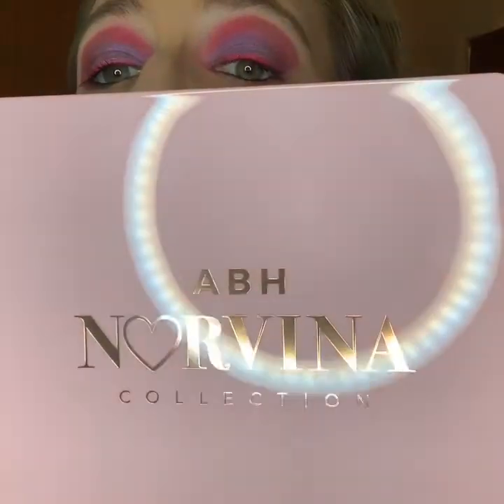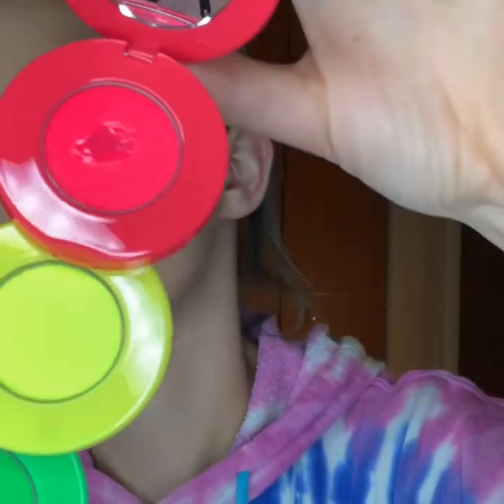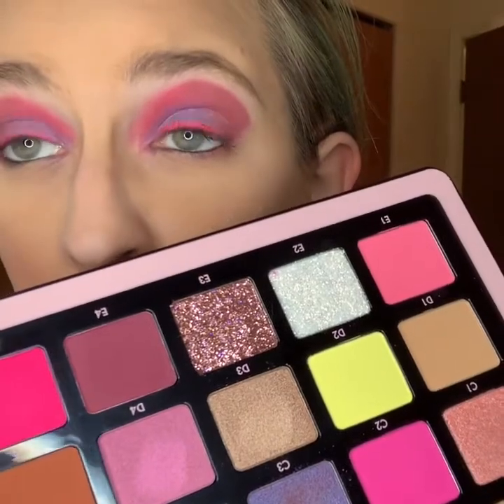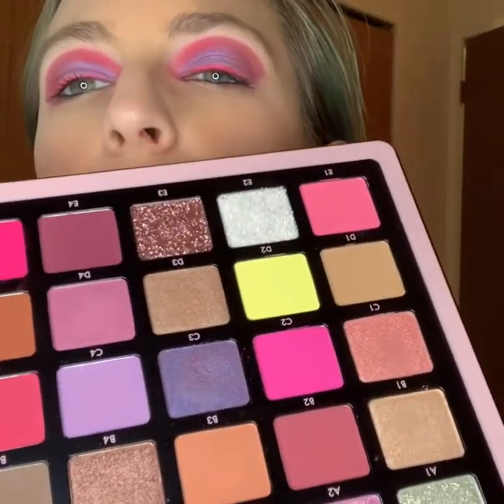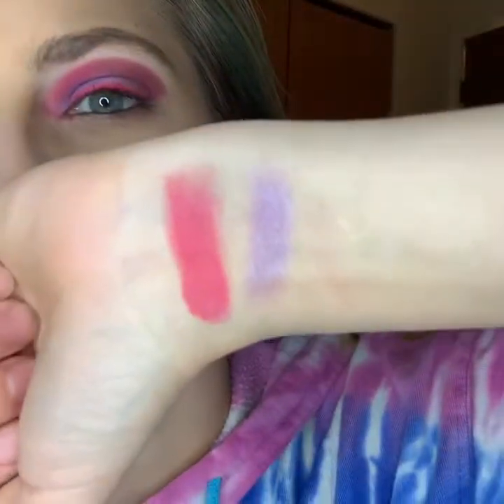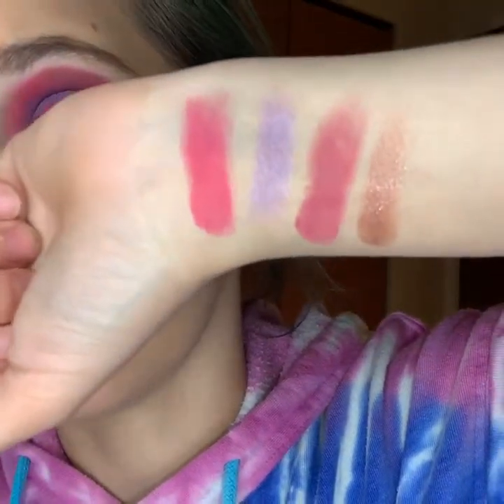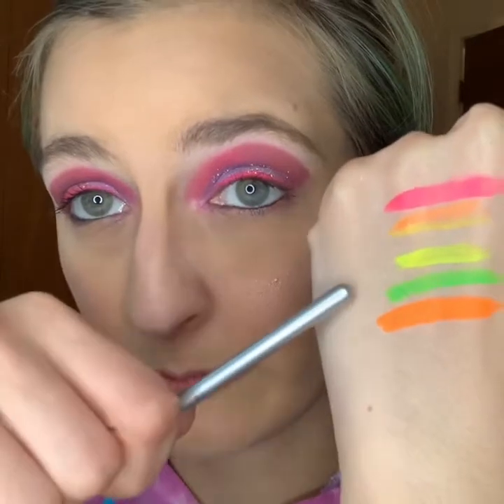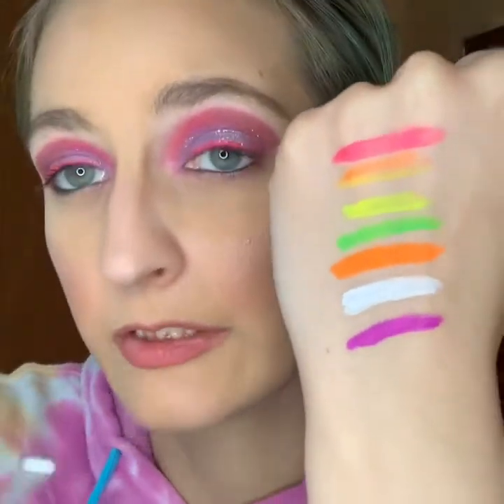Norvina volume 4 swatches and my thoughts